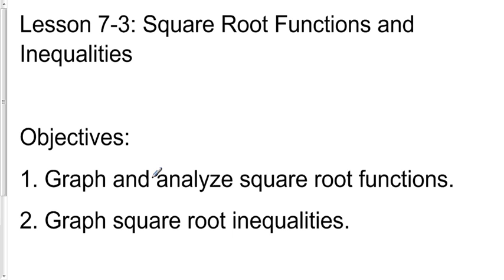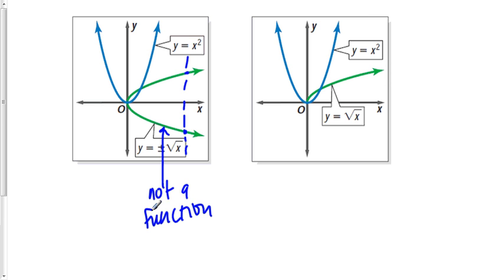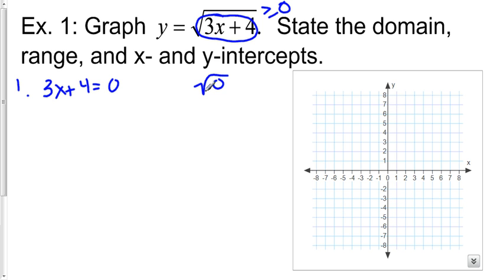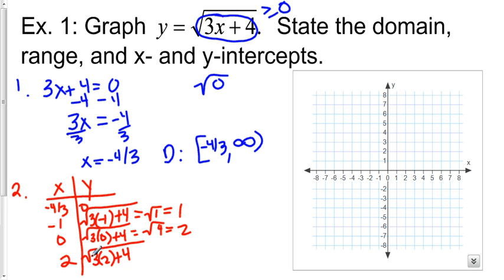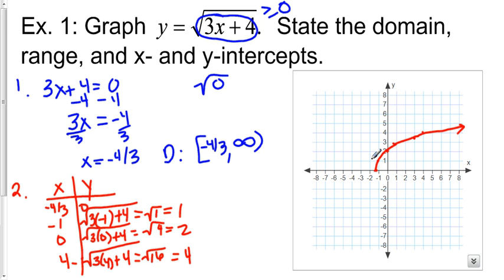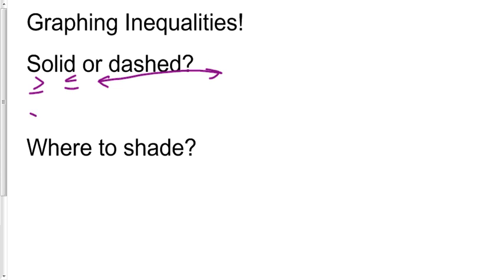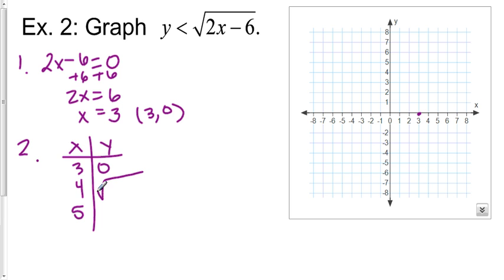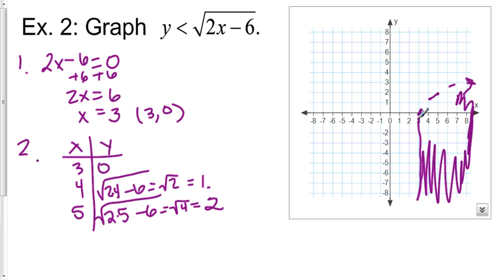Lesson 7-3: Square Root Functions and Inequalities